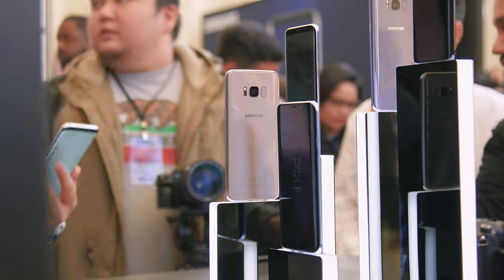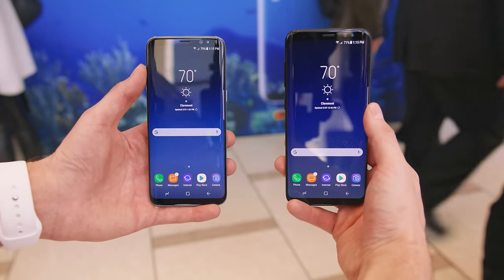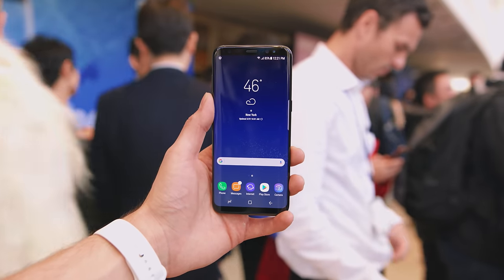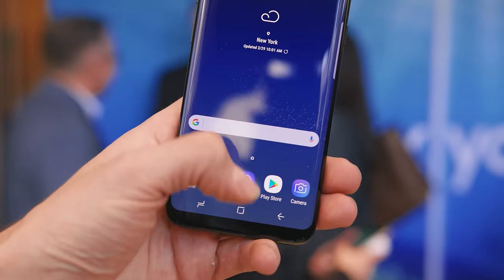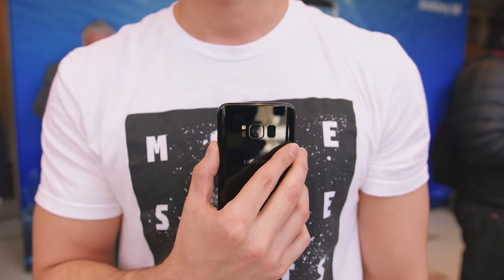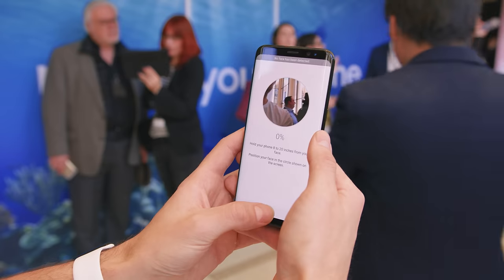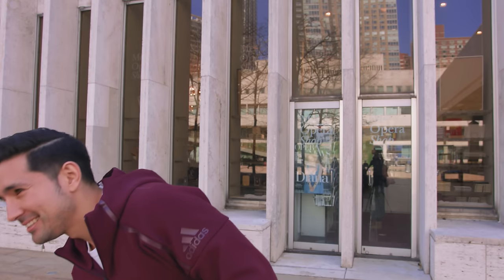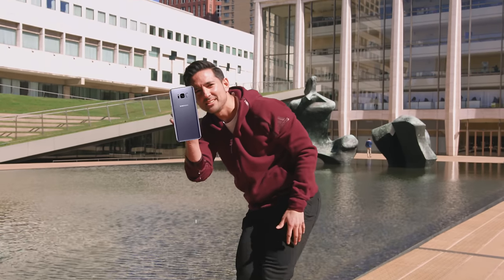Samsung Galaxy S8 vs S8 Plus - 10 Things Before Buying!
Got a chance to hands on with the new Samsung Galaxy S8 and Galaxy S8 Plus which pack 5.8" and 6.2" displays with a kinda weird 18.5/9 aspect ratio and a 2960 x 1440 resolution. The Galaxy S8 features a 3,000 mAh battery while the S8+ features a 3,500 mAh battery. Both share 4GB of RAM, 64GB of storage, MicroSD card expansion, IP68 Dust/Water Resistance, Wireless Charging & Samsung's new personal assistant, Bixby.